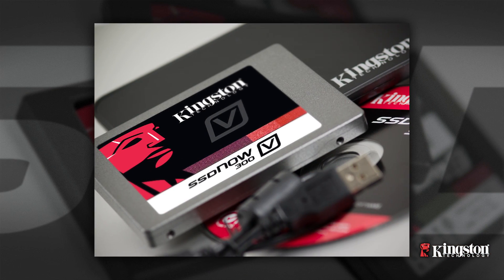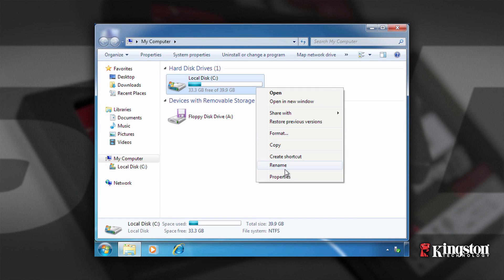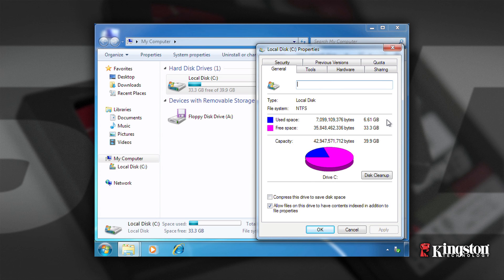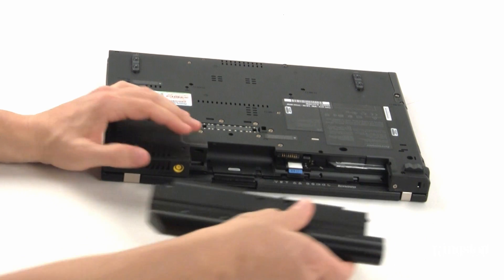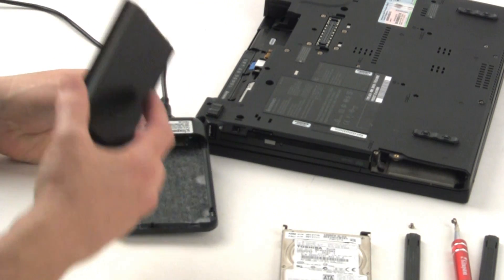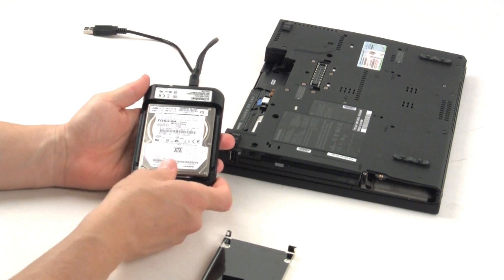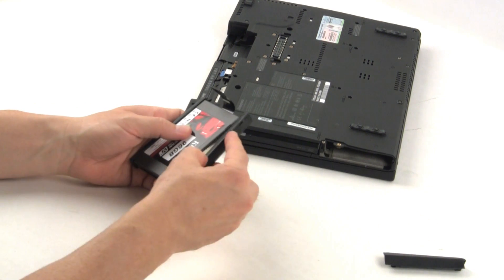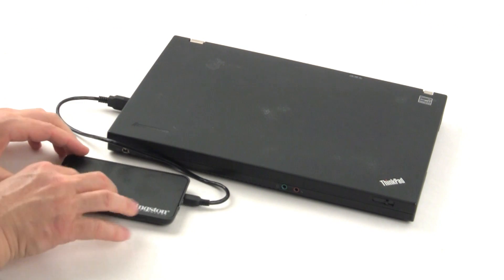How to Install SSD in Notebooks - Kingston Technology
A step-by-step walkthrough showing how to install your Kingston SSD into a Notebook system. This video shows you how to check the space used on your HDD as well as how to install the SSD into your notebook with the provided hardware.

Please note the hardware provided is only available on SSDNow Notebook or Desktop/Notebook Upgrade Kits.